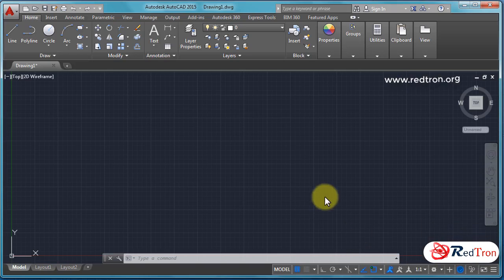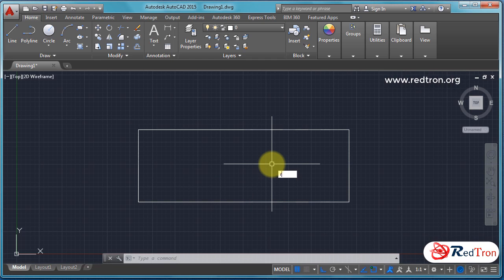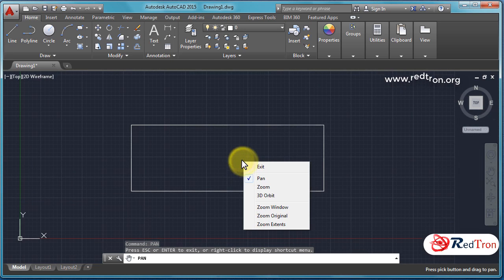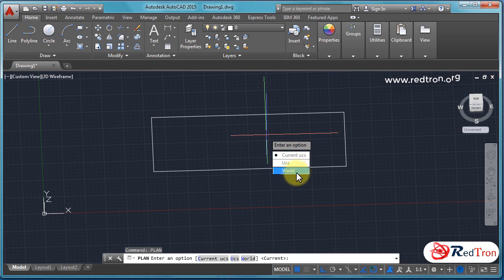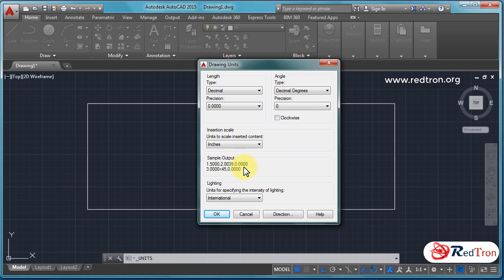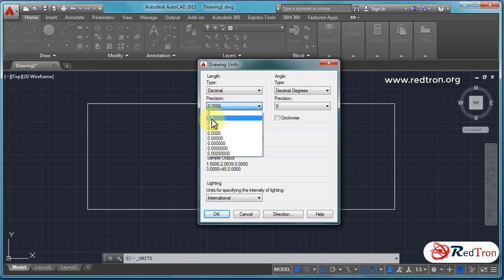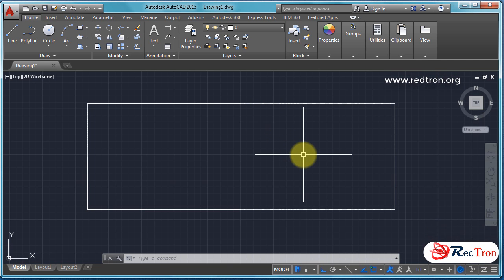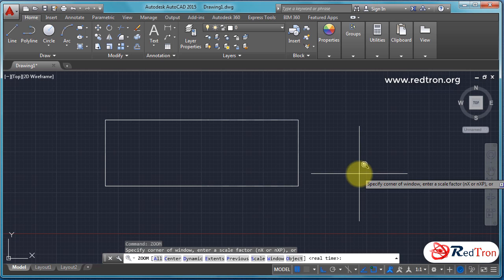AutoCAD Designing: Part-2 Mouse Control and Units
AutoCAD is a 2-D and 3-D computer-aided drafting software application used in architecture, construction, and manufacturing of parts and Machine by Mechanical Engineers and to assist in the preparation of blueprints and other engineering plans and Drawing &Layout .

This video describe some basic tools and feature for beginner , so that they can work quickly and easily on Auto-CAD. Creating Design in Autocad is simple and you can export the CAD file in any format you like DXF, DWG,PDF etc. Autocad also facilitates you to convert 2D drawing into 3D drawing.The Parametric Modelling feature auto-updates the changes made in drawings.